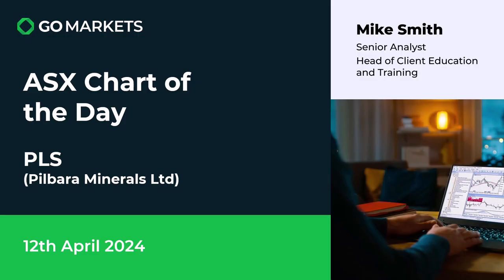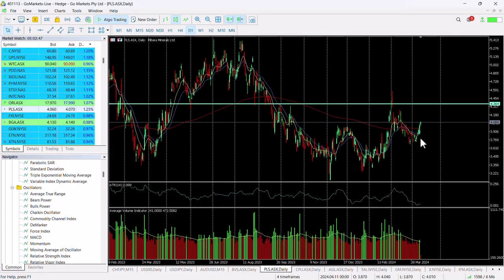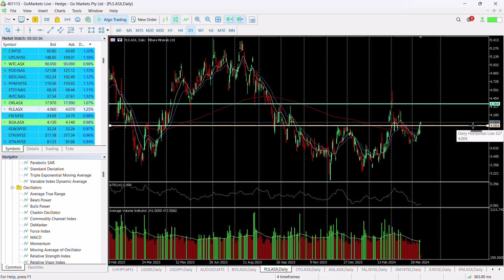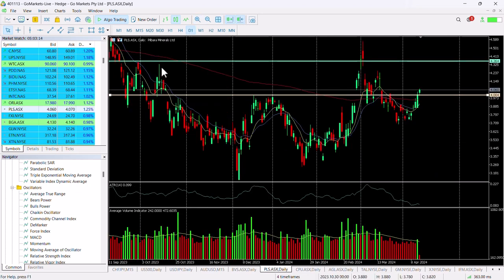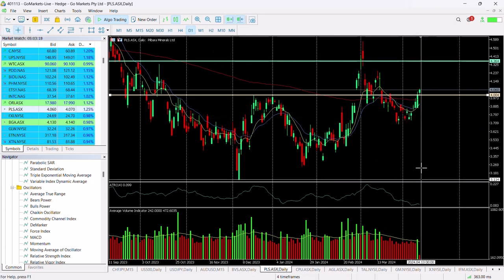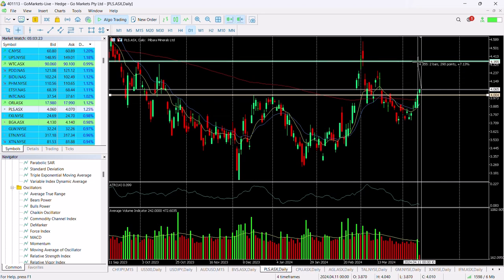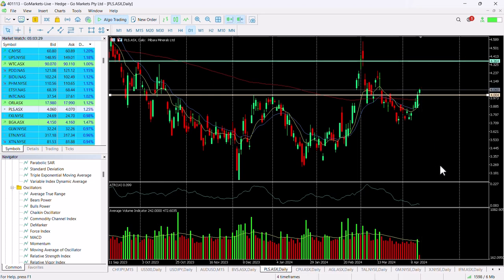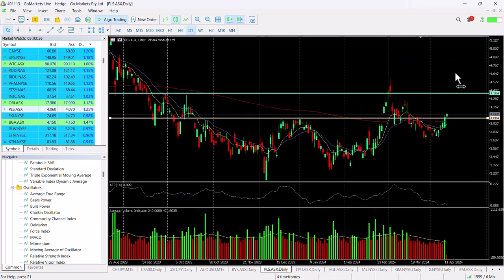ASX Chart of the day- PLS - Lithium stock looks to push higher again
Pilbara Minerals Limited (PLS) is an emerging lithium and tantalum producer focused on the development of its 100% owned Pilgangoora Lithium-Tantalum Project, located approximately 120kms from Port Hedland in the Pilbara region of Western Australia. During the year, construction of a 6 MW solar photovoltaic plant commenced at the Project through the award of a 15-year power purchase agreement with Pacific Energy Group.